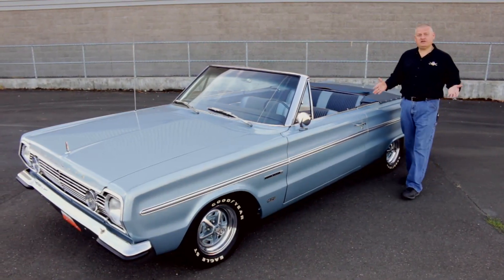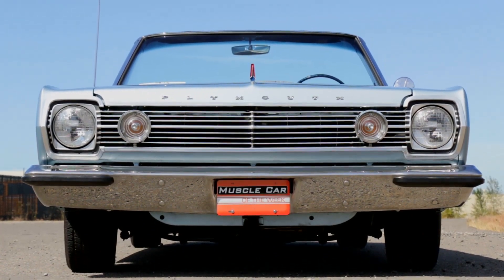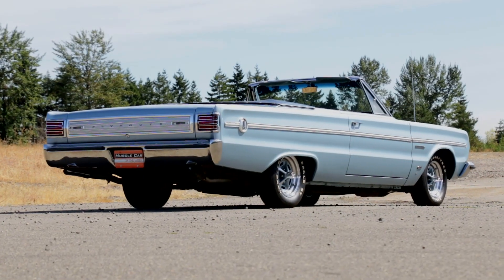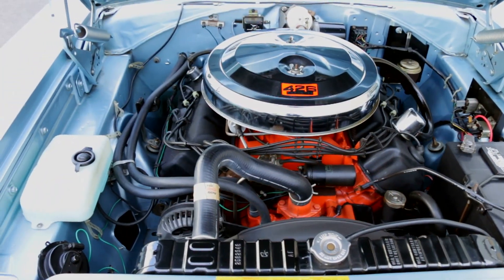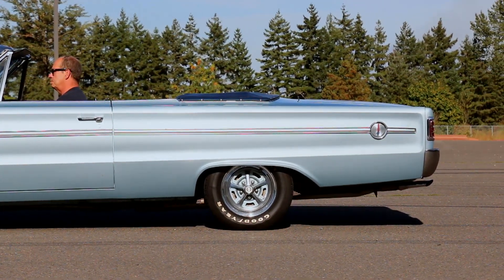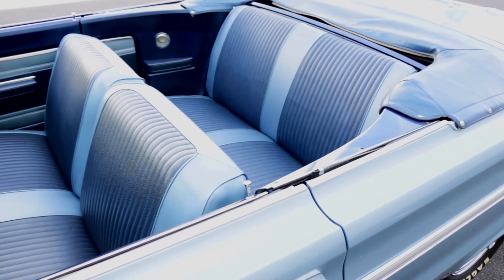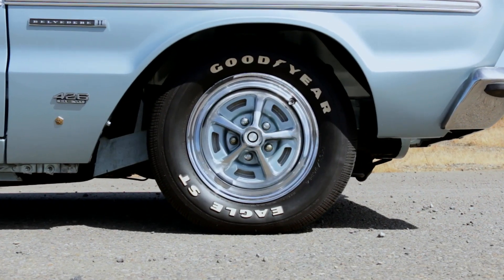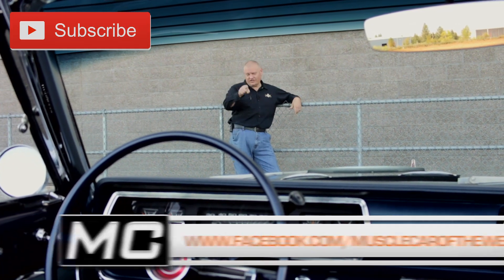1966 Plymouth Belvedere II Convertible 426 Hemi: Muscle Car Of The Week Video Episode 228 V8TV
1966 Plymouth Belvedere II Convertible 426 Hemi: Muscle Car Of The Week Video Episode 228 V8TV

It’s hard not to enjoy a sunny day with a 1966 Plymouth Belvedere II 426 Hemi like this one from The Brothers Collection.    And not many had the opportunity to do so, as less than 10 were built, but we’re happy to share this light blue example.